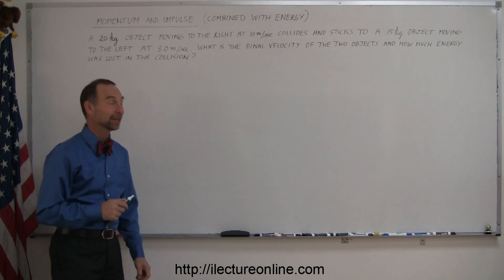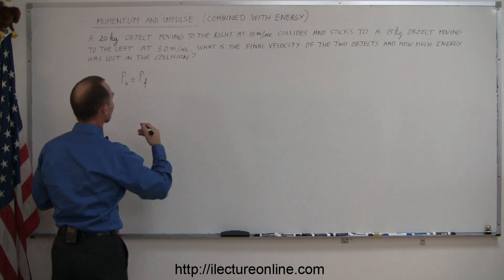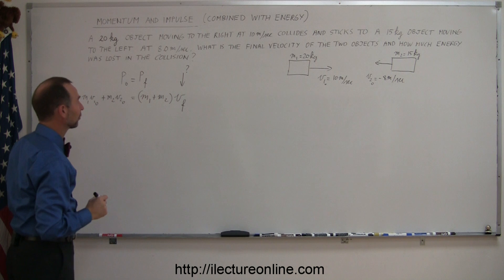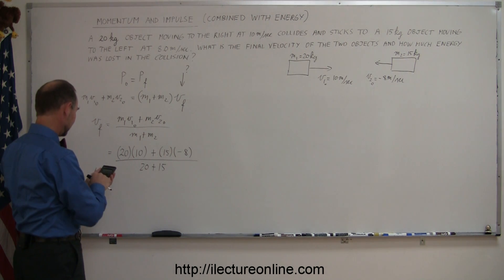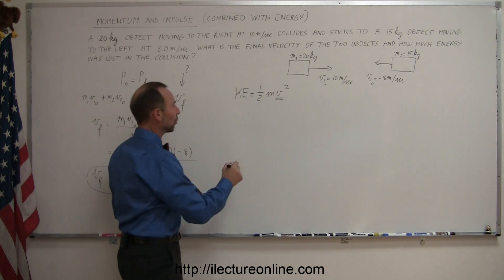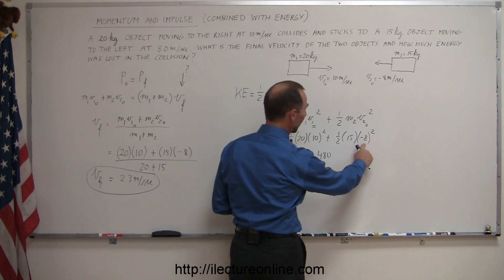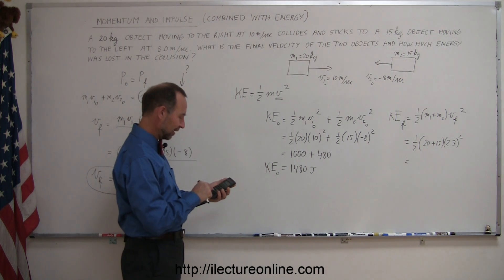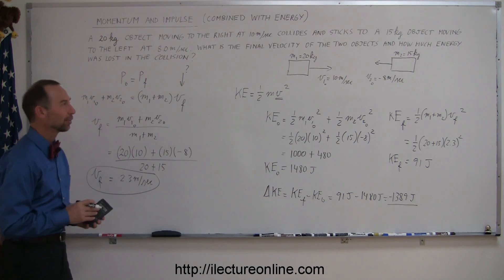Physics 10 Momentum and Impulse (9 of 30) Inelastic Collision